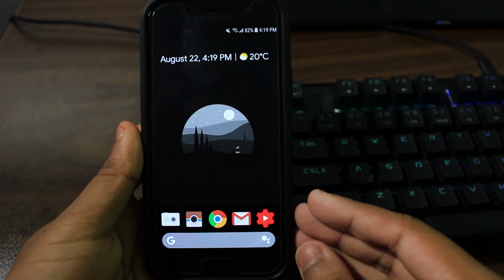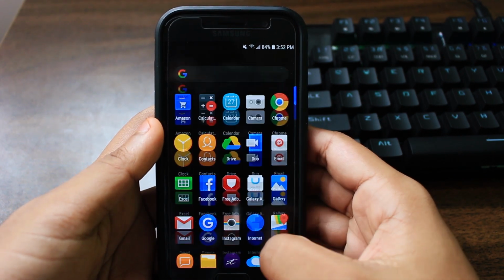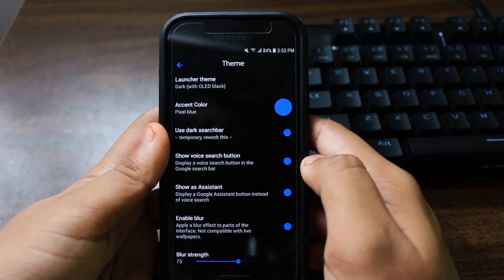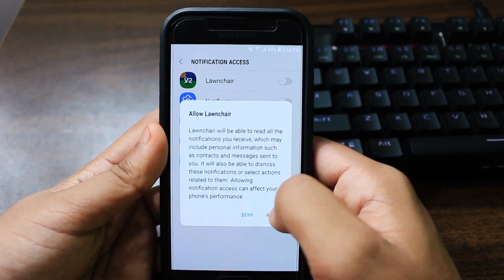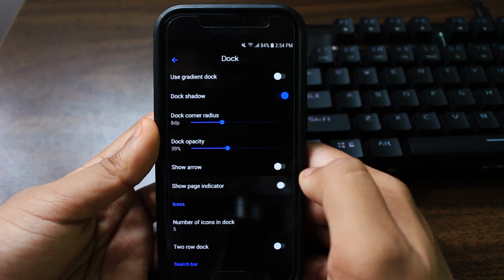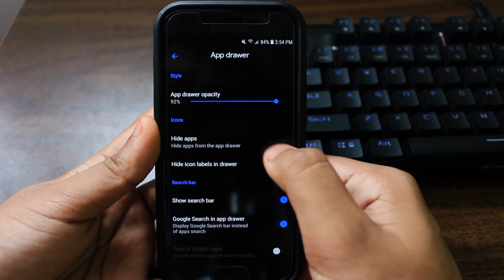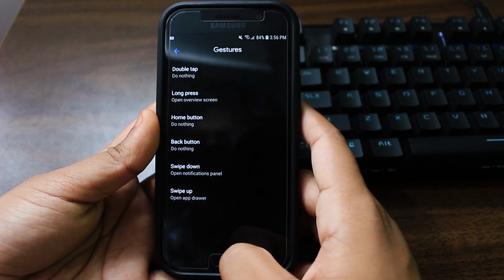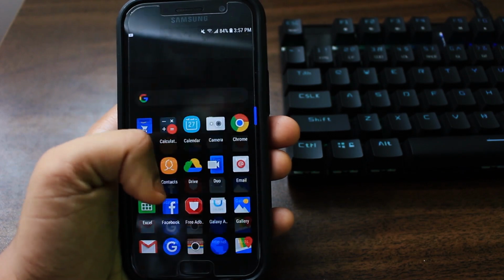What happened to Nova Launcher in 2018? | Lawnchair Launcher v2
Nova Launcher is a launcher inspired by stock OS, and tries to give a new experience to Samsung users, and other phones with heavy skins. I used to always create new nova launcher setups. But a few months ago, I switched to Lawnchair launcher v2, which is based on the pixel 2 and Android 9 pie. Although Nova has slightly better stability, the features that lawnchair offers, have not been introduced to Nova launcher yet! Let's explore this launcher and see if it is the Next Best Launcher which is also FREE!